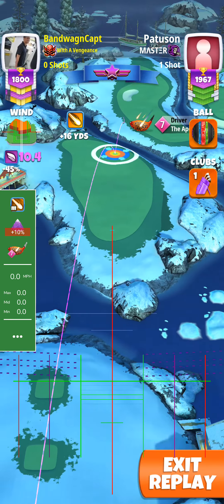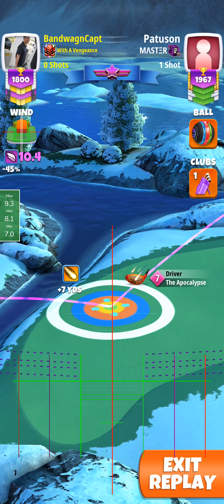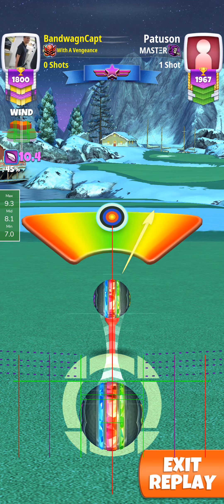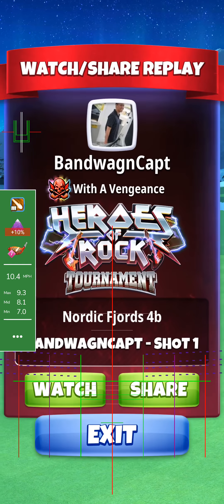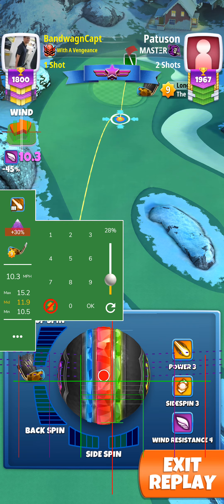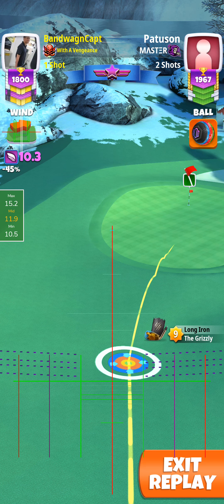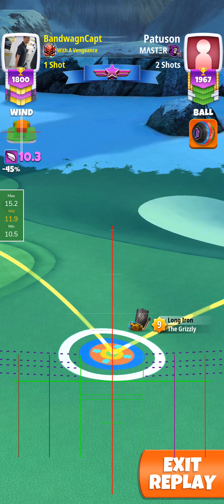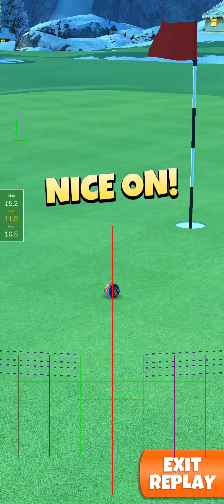Golf clash - Heroes of Rock Master OR - hole 6